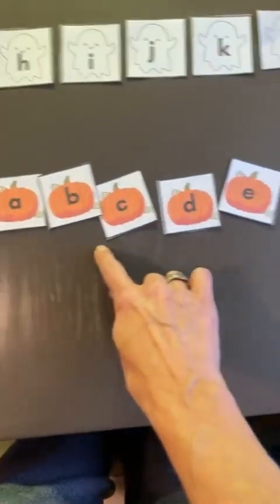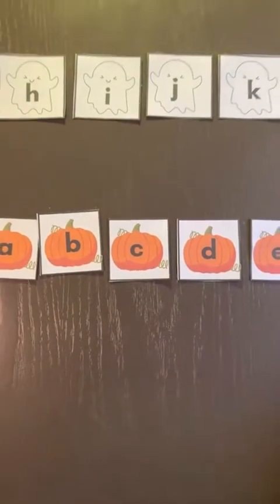How to teach the alphabet and to alphabetize!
Here is a great alphabet activity!!
What is sequencing and how do we teach it in a playful  and effective way?     Did you know that learning the alphabet is a sequencing activity?  Here is my new Halloween Alphabet Strip set that easily demonstrates exactly how to do teach kids the alphabet in a meaningful way!!